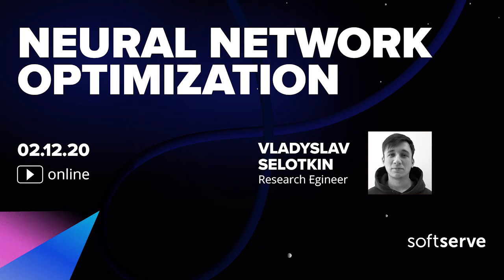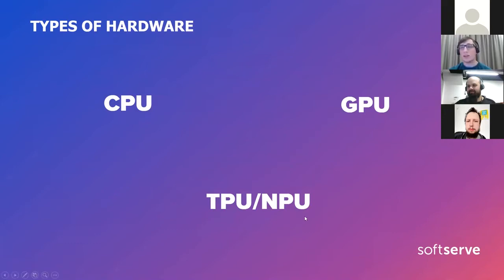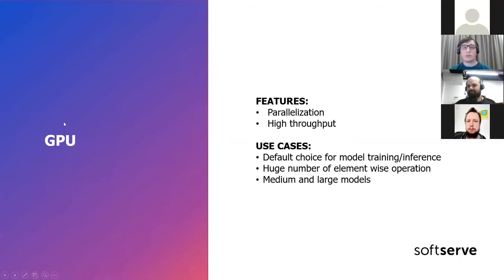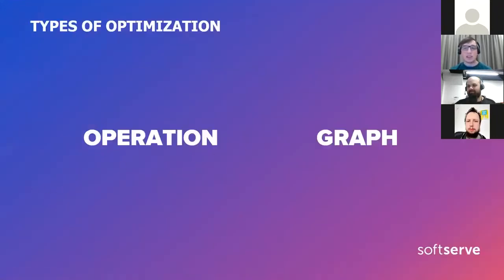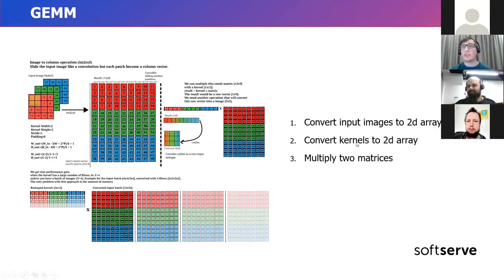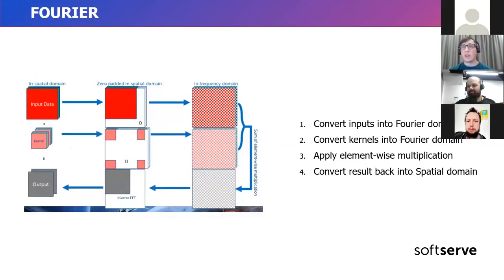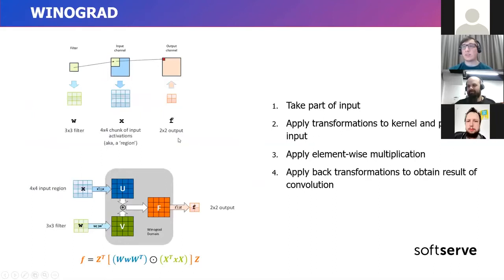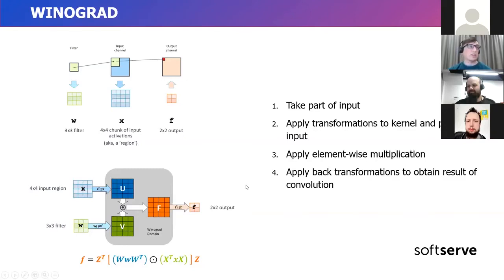Neural network optimization - Vladyslav Selotkin